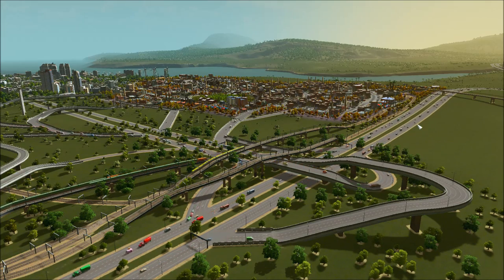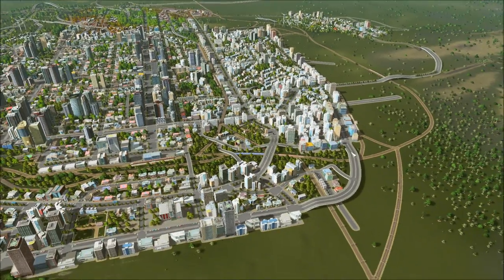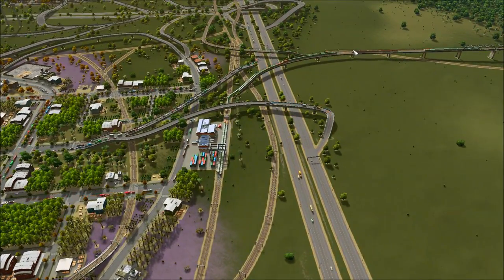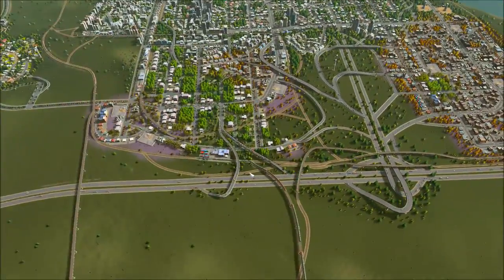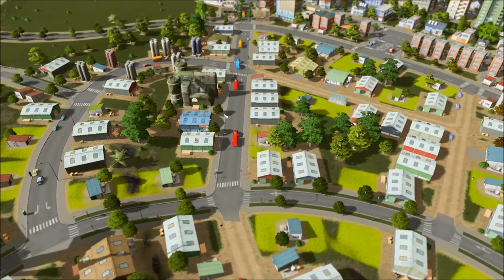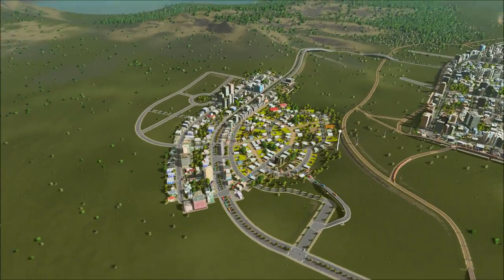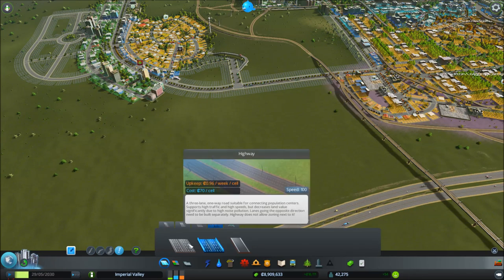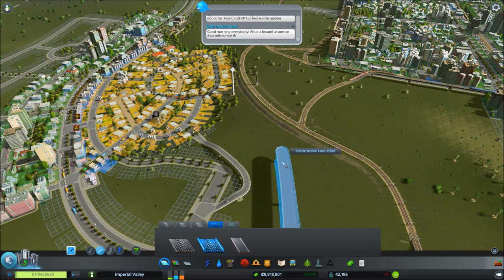Cities: Skylines - How to Grow & Manage a Small City (Part 4/5)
Hello again everyone, so what had started out originally as a 3 part series, has not turned into a 5 part series! There's just so much stuff that I want to squeeze in, I just couldn't do it in only one more episode.

I think the general plan is going to be one or two more mini-series, then I'm going to start working on the Let's Play series and will hopefully start releasing episodes for that next week :)